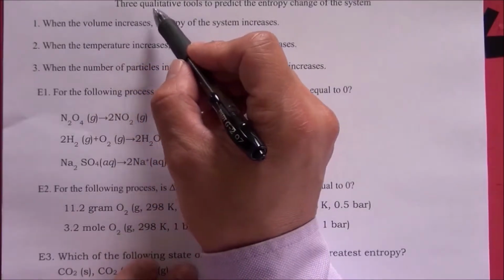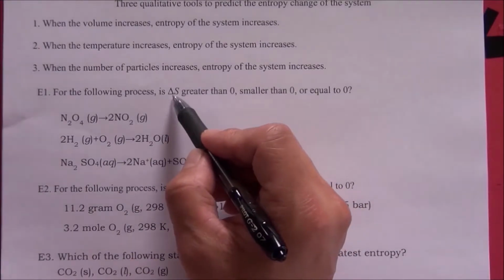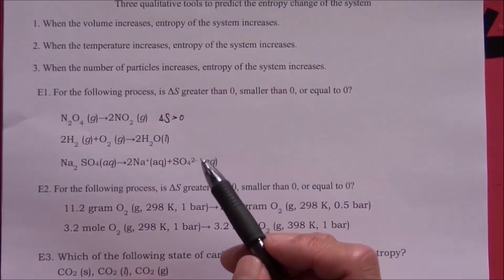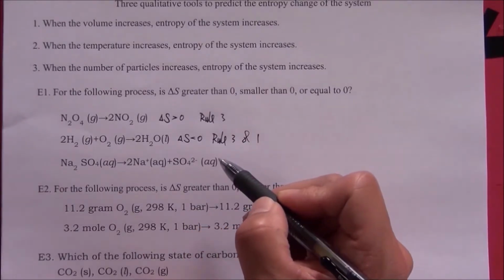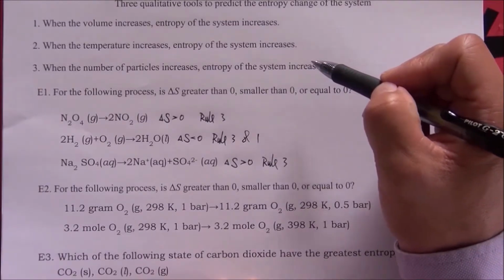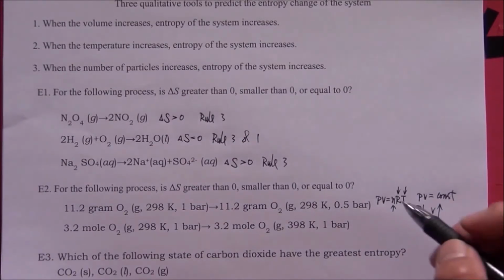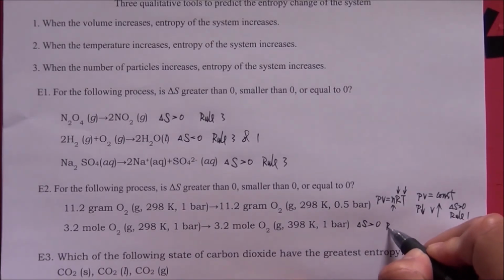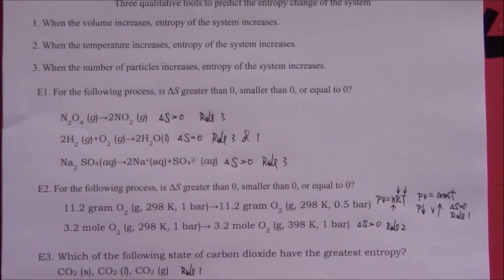Three qualitative rules to predict the entropy change of the system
This video will explain the three qualitative rules to predict the entropy change of the system. Several examples are provided to demonstrate how to apply the rules to predict whether the entropy change is greater than 0, smaller than 0, or equal to 0..